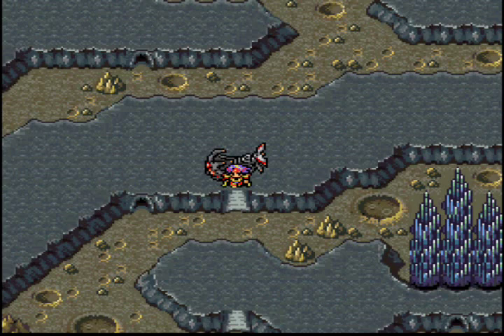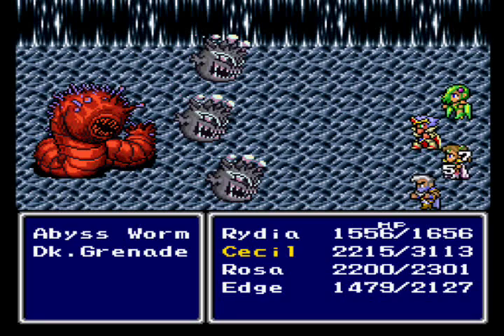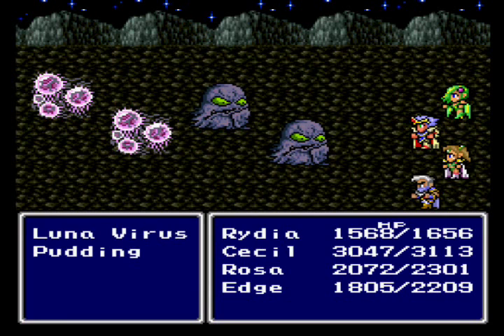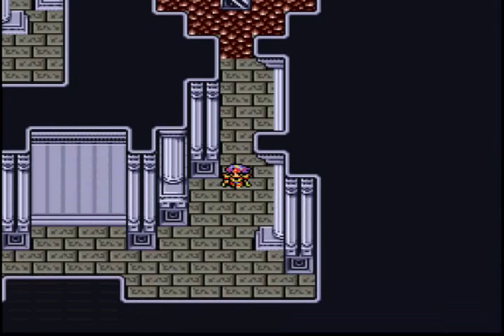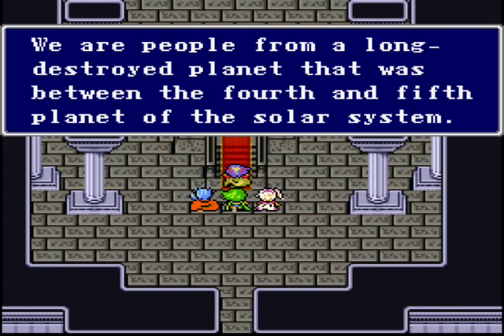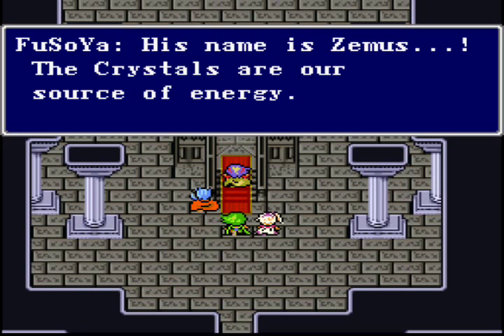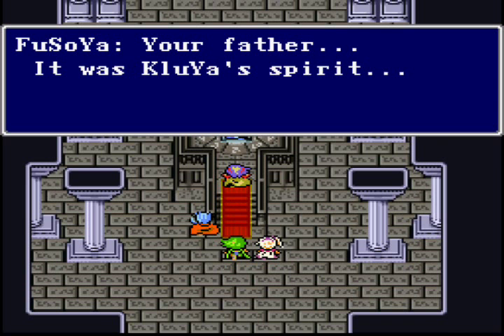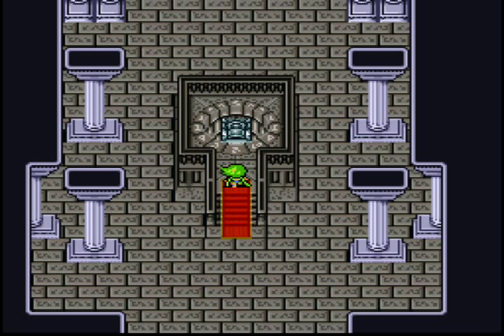Let's Play Final Fantasy IV #55 - Home of the Lunarians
In this episode, we find who was calling us to the moon and what to do next.  Also, we learn about the "real" bad guy who, in the traditional manner of Final Fantasy, is introduced to us in the last 10% of the storyline.